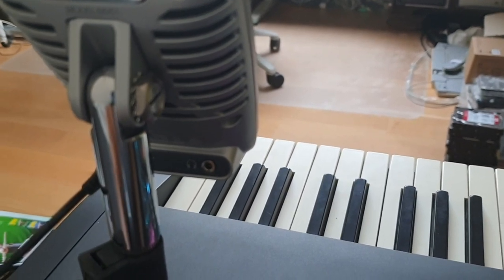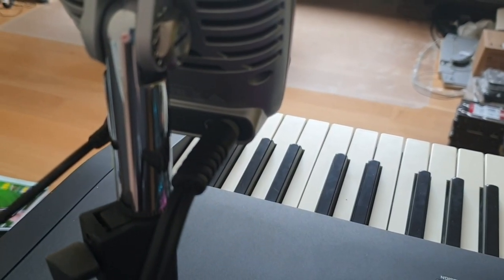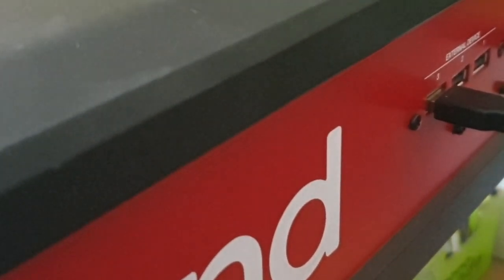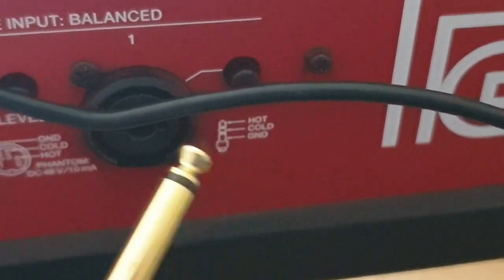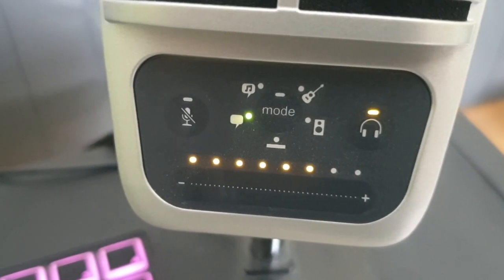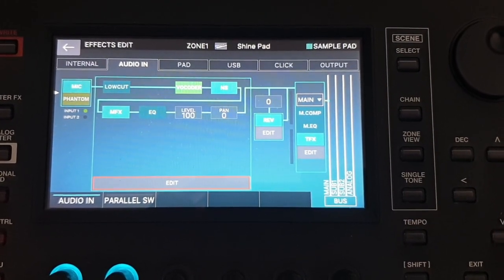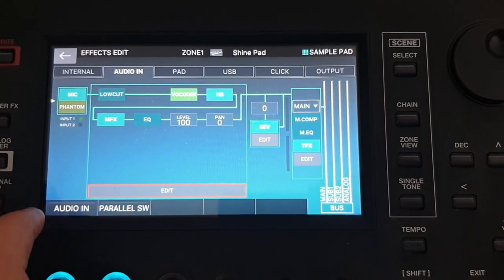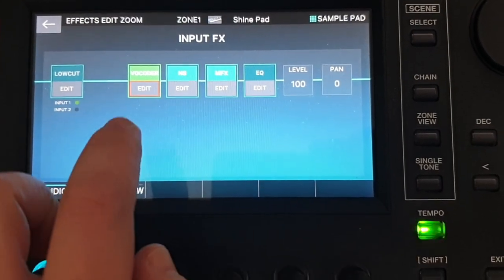Using a USB microphone with the Roland Fantom-6/7/8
The Roland Fantom-6/7/8 doesn't support USB microphones. However, there's a workaround! This video shows you how to connect your USB microphone to the Roland Fantom, to use it for the built-in vocoder, for sampling, etc.